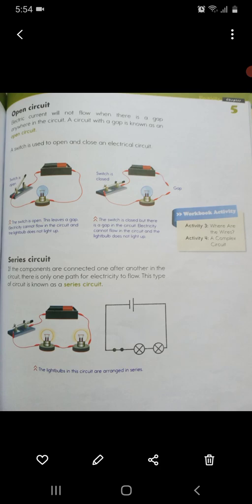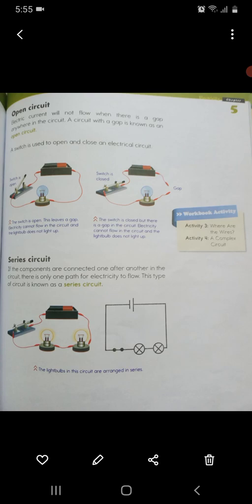class 5th science lecture 6